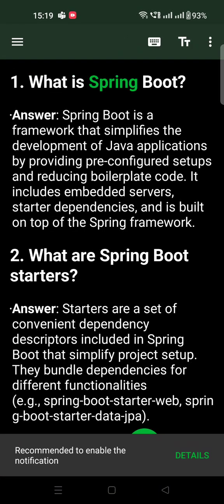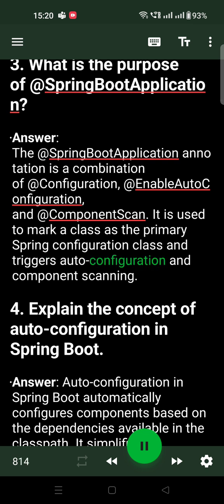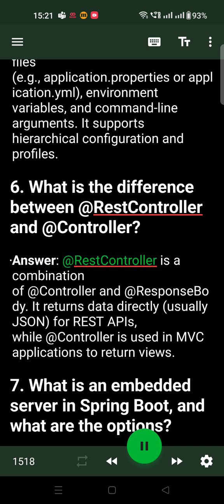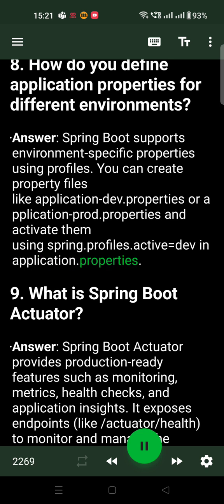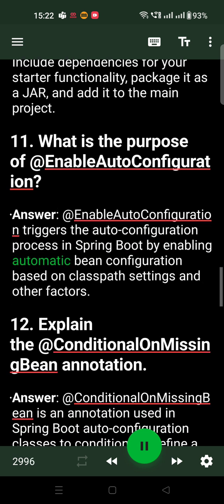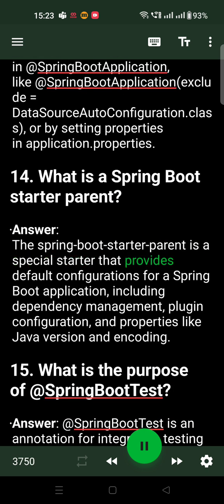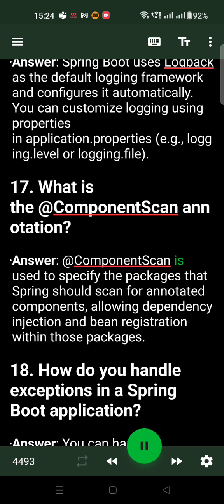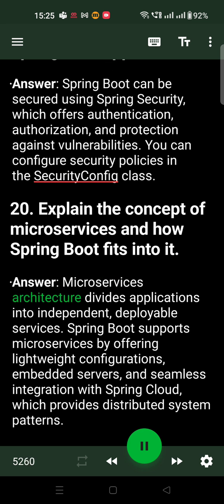Java With Spring Boot Microservice Realtime Interview Questions & Answers Fresher | Experience